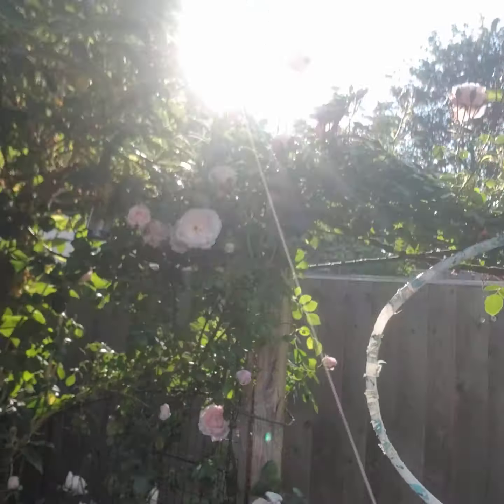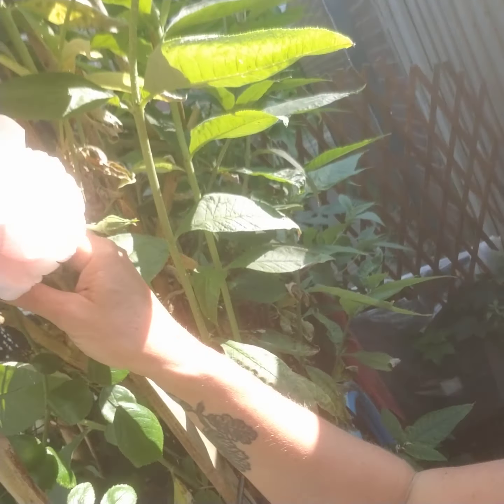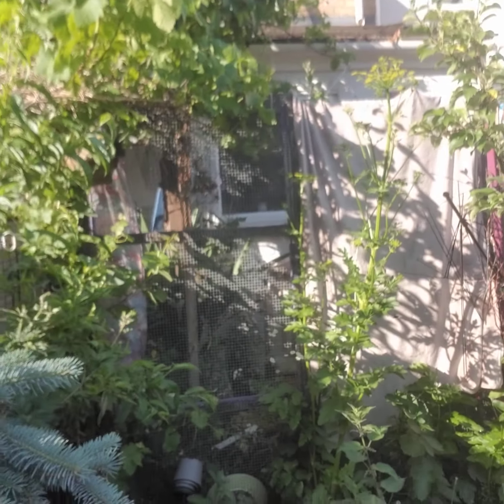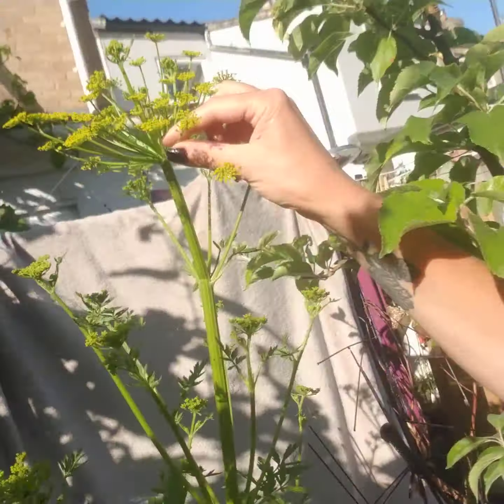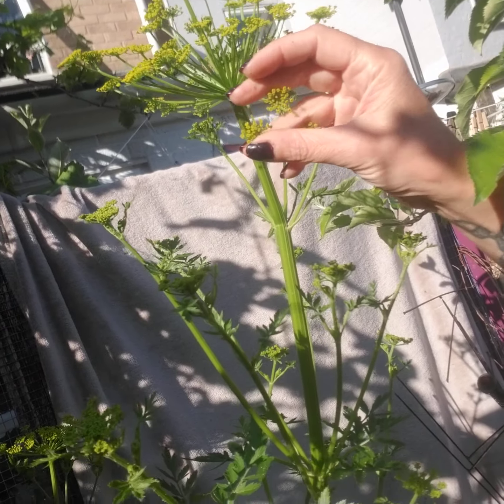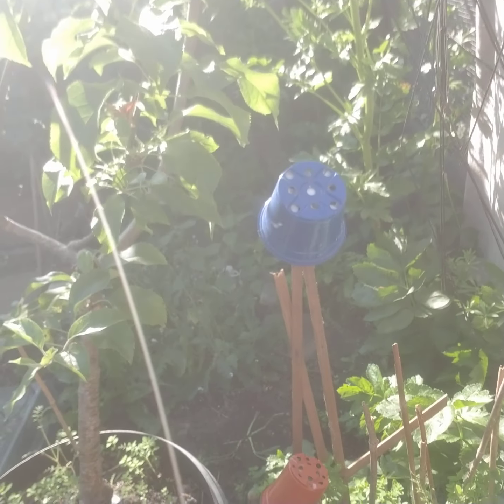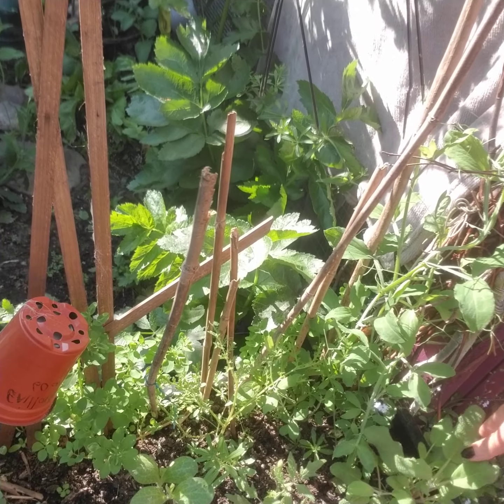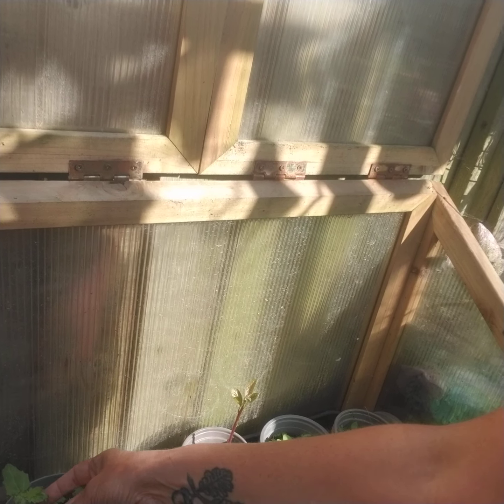boring like me, a reflection in semi celluloid form